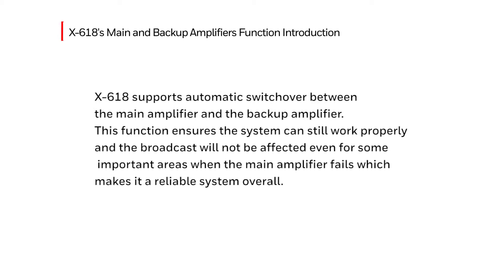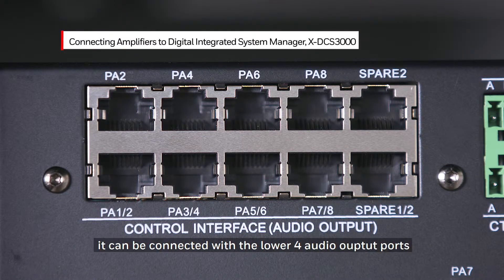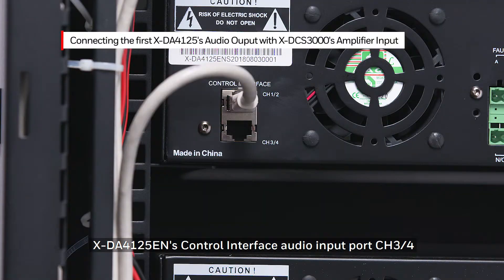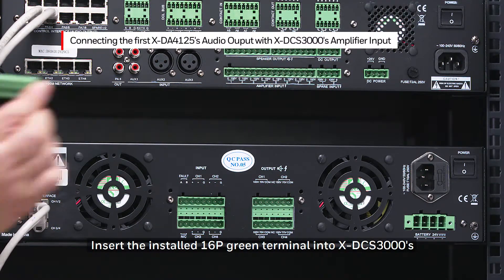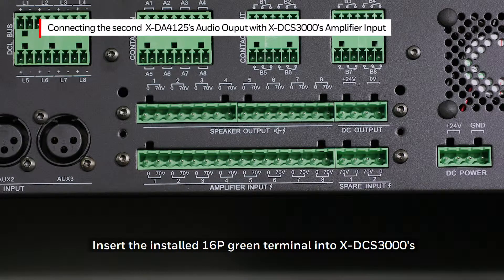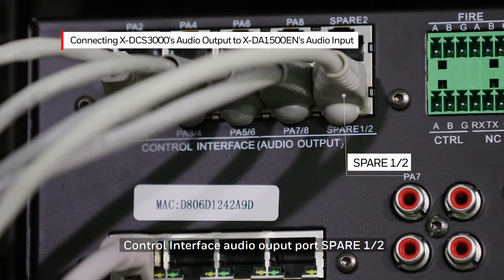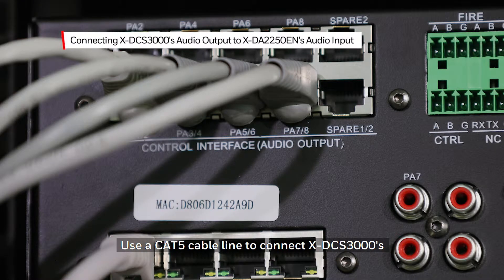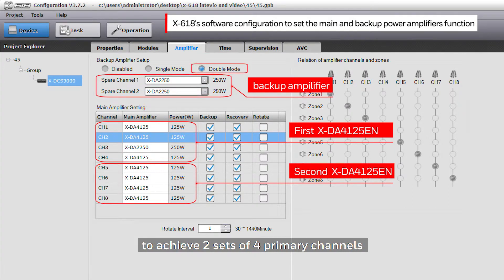How to Connect the Backup Amplifier for Honeywell X-618 - Honeywell Support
Honeywell’s X-618 Public Address system is the comprehensive audio management solution for large public areas such as 5-star hotels, high-rise buildings, shopping centers and more. It improves your work efficiency, lowers your cost, delivers superior sound quality and upgrades user experience. Watch this step-by-step hardware installation and software configuration guide.